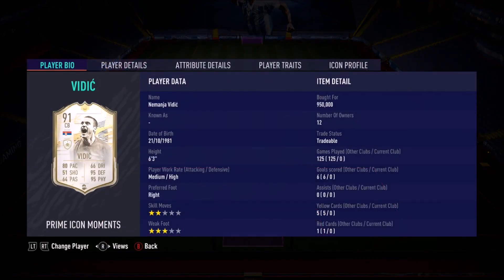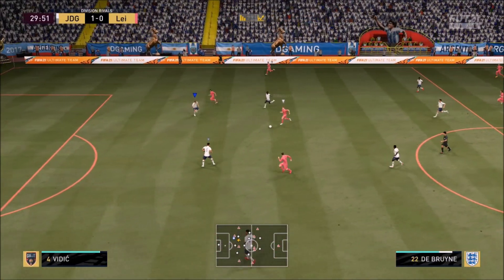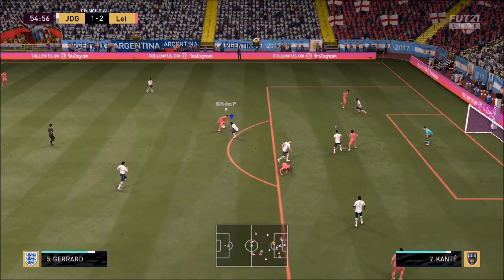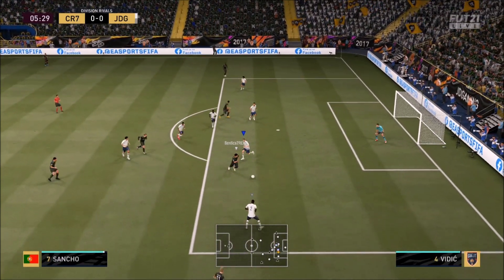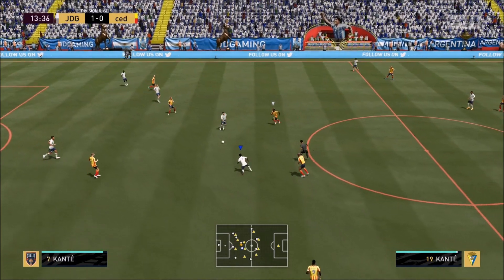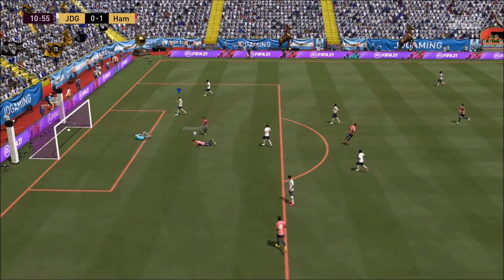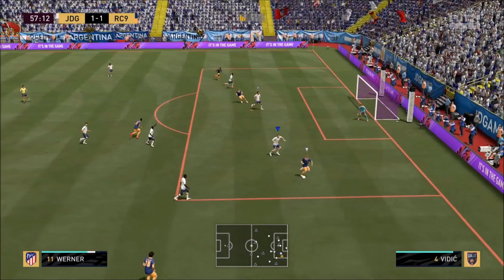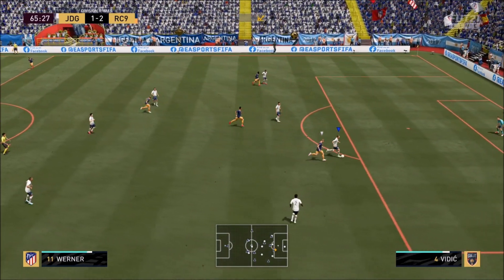PRIME ICON MOMENTS 91 RATED NEMANJA VIDIC PLAYER REVIEW - FIFA 21 ULTIMATE TEAM